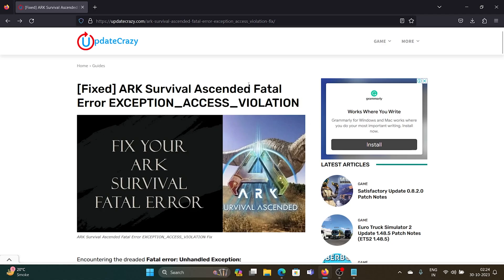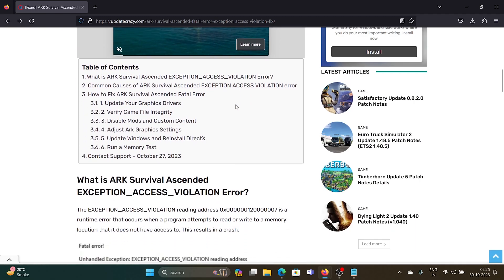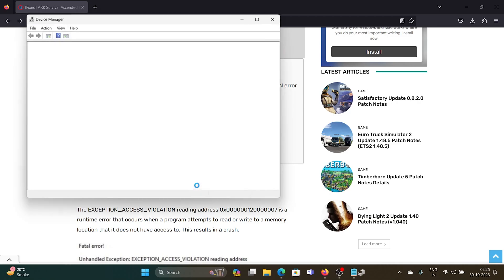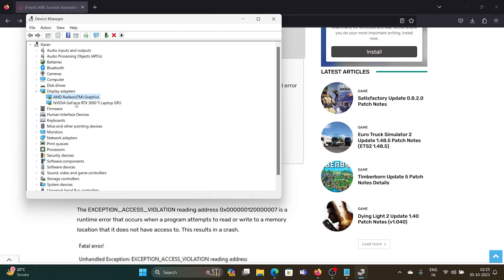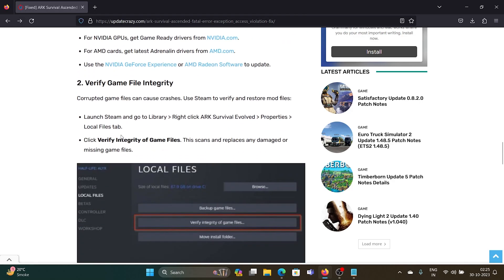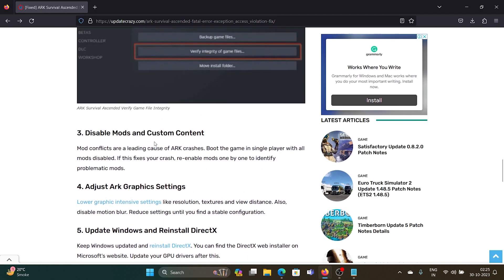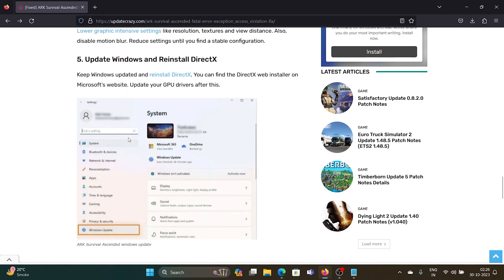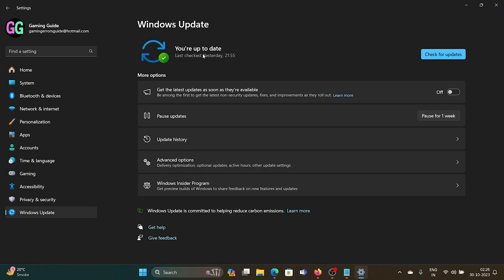FIXED ARK Survival Ascended Fatal Error EXCEPTION ACCESS VIOLATION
Encountering the "ARK Survival Ascended Fatal Error EXCEPTION ACCESS VIOLATION" issue? This common error can disrupt your gaming experience. Check out our guide to understand what causes this error and how to fix it, ensuring a smoother gameplay in ARK: Survival Evolved. Don't let crashes hold you back; get back into the action!